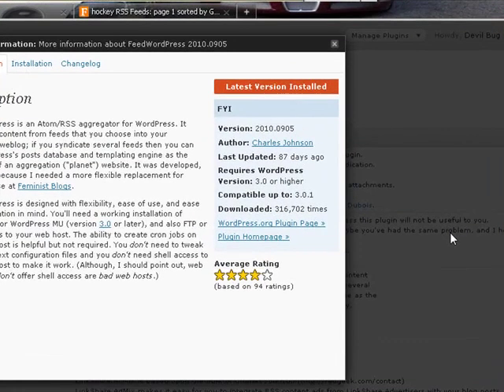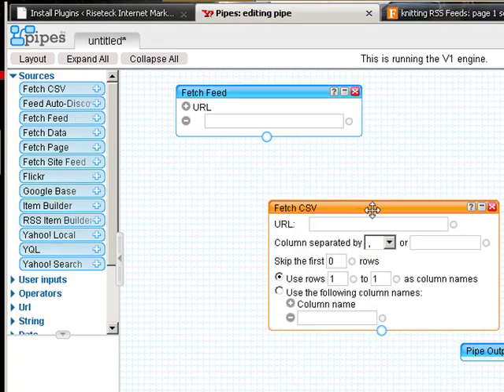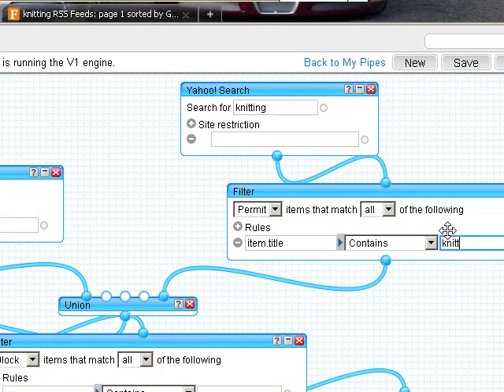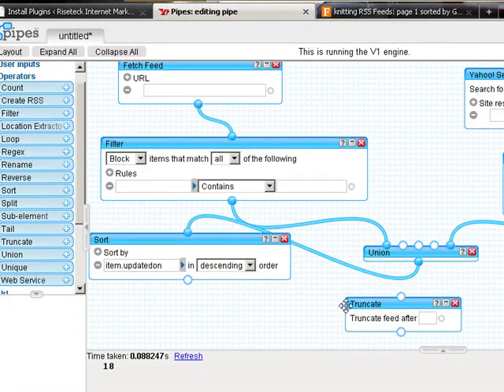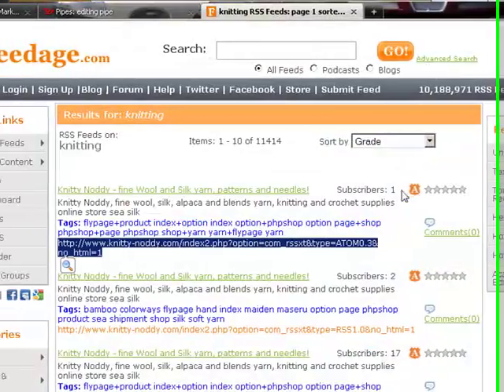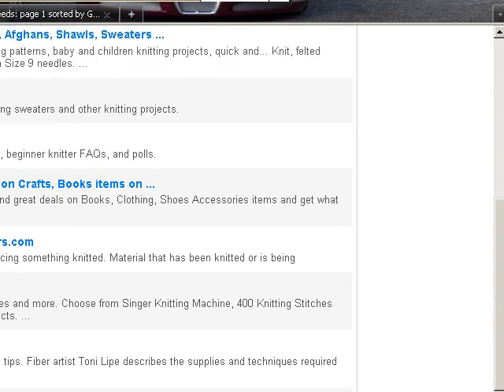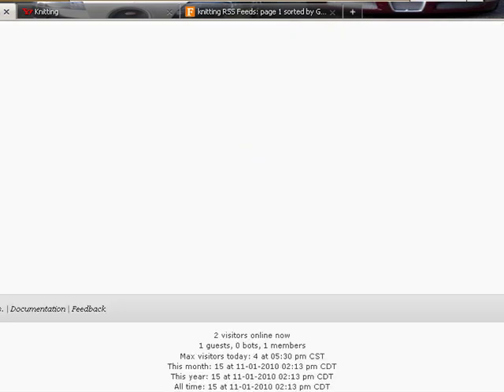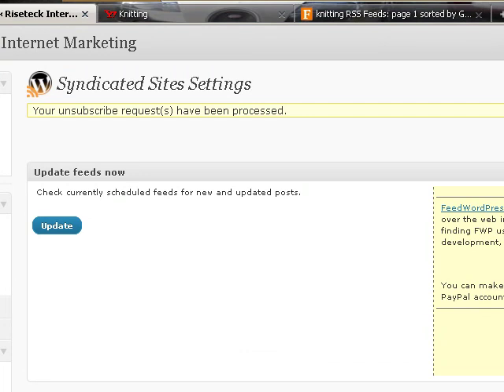Using Yahoo Pipes to feed a wordpress Blog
Instructions on how to use Yahoo Pipes to make a customized feed from multiple sources into a WordPress blog.